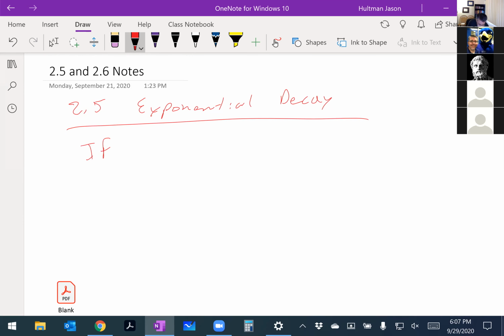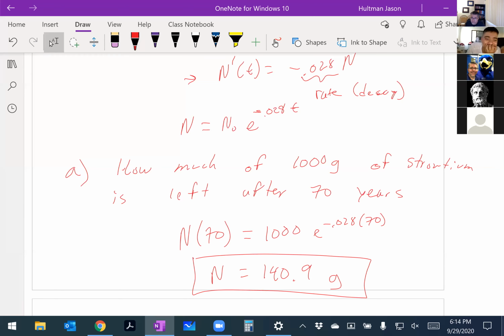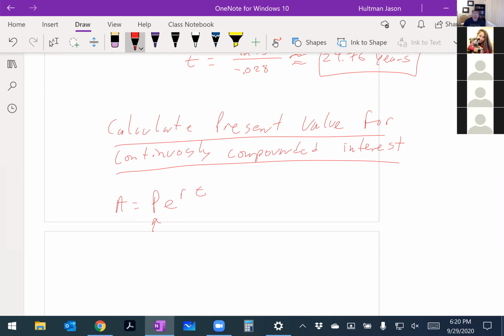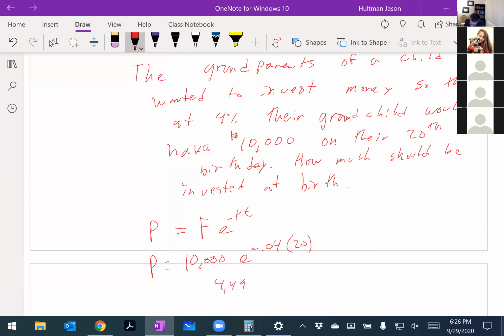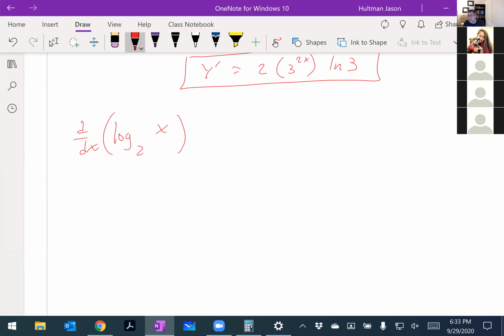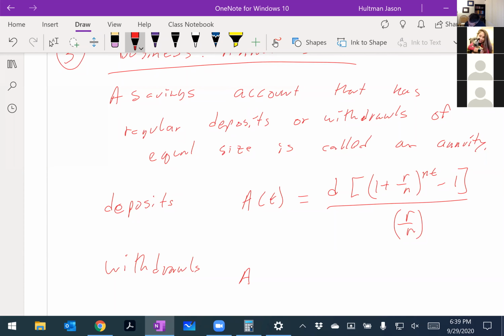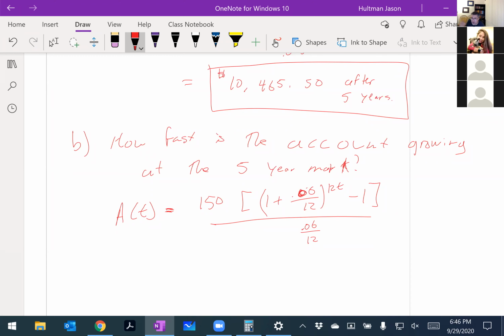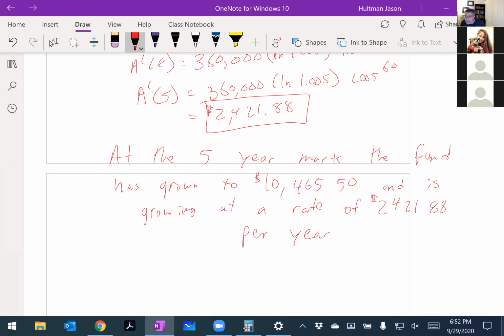Math 116 - 2.5 and 2.6